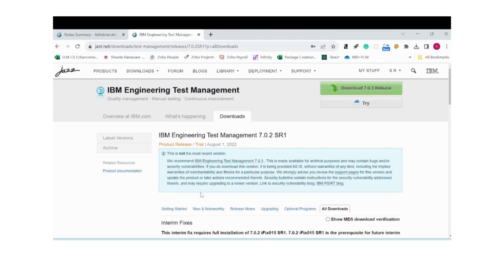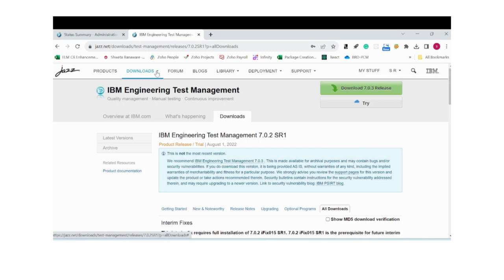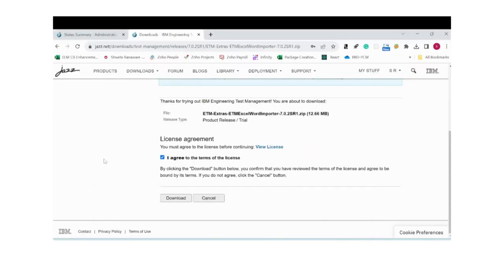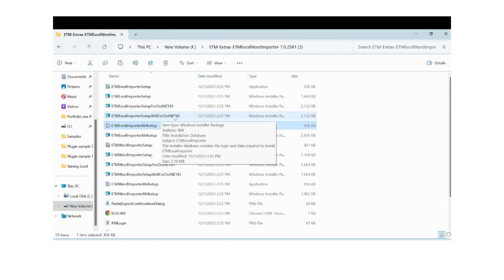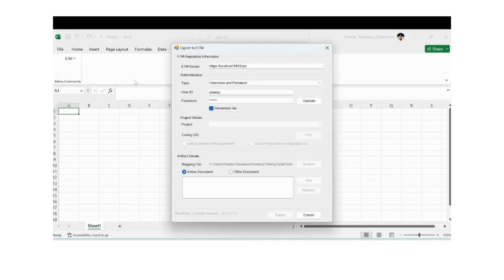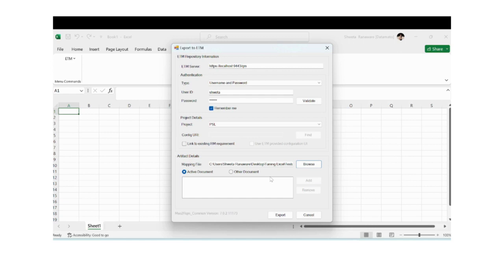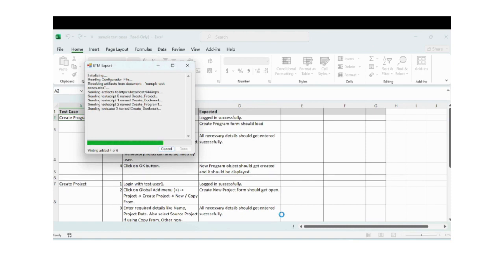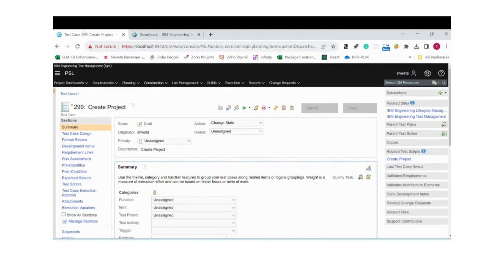Excel Export Import into IBM ETM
Agenda:
1. Prerequisites to import the test case into ETM
2. Install the import /export Excel utility
3 Import the test case into ETM using the Excel addon